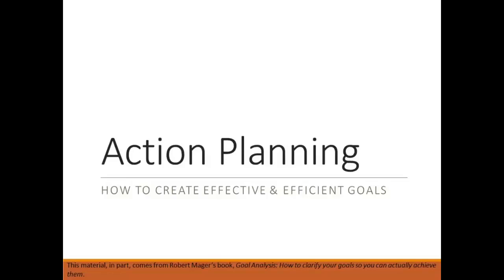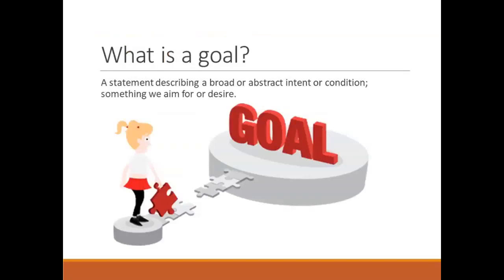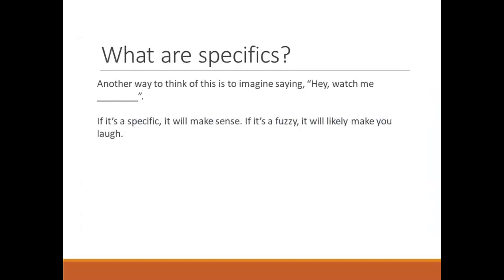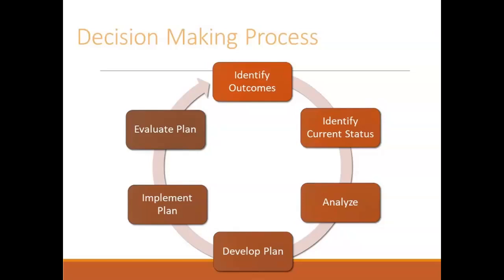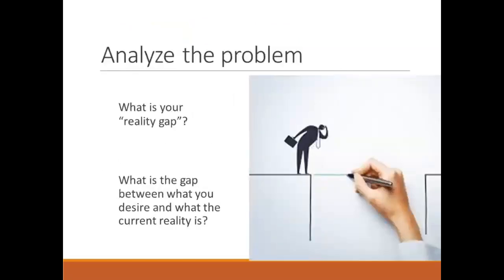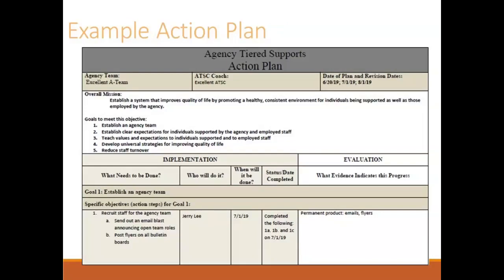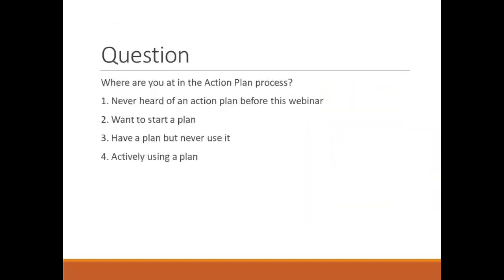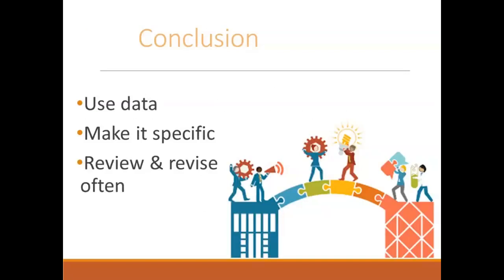Action Planning How to Create Effective and Efficient Goals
This webinar provides an overview of what an action plan is and how to effectively use it to your advantage. More specifically, it focuses on the Agency Tiered Supports Consultants (ATSCs) role in helping agencies develop action plans as part of the tiered supports process.